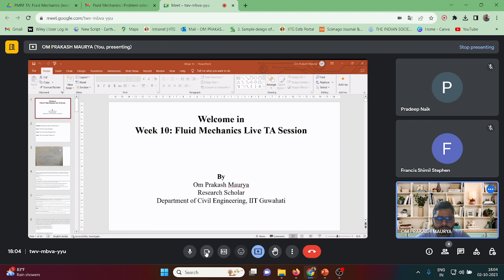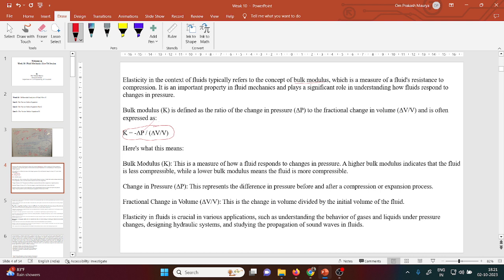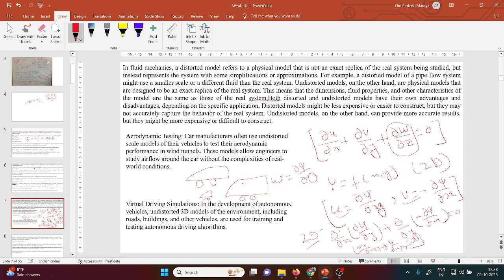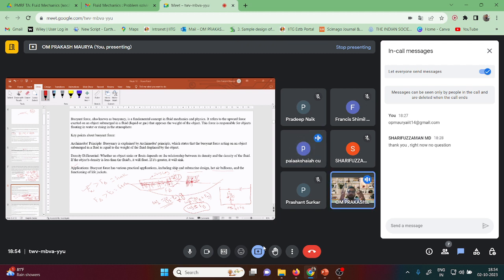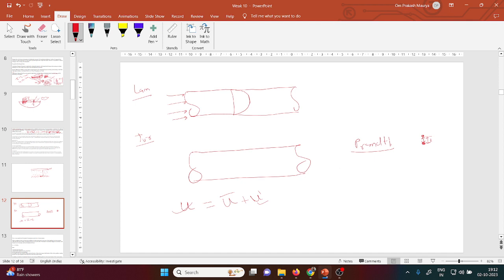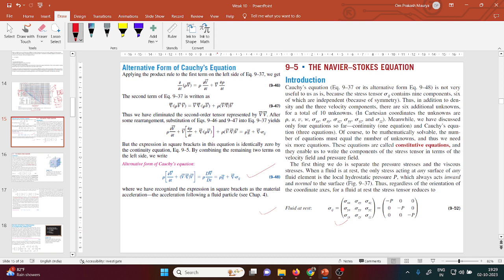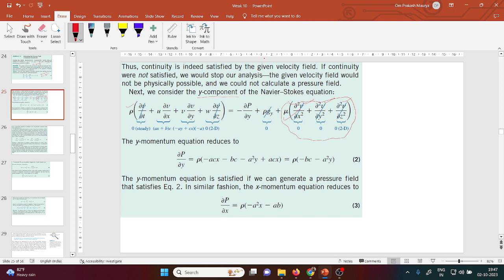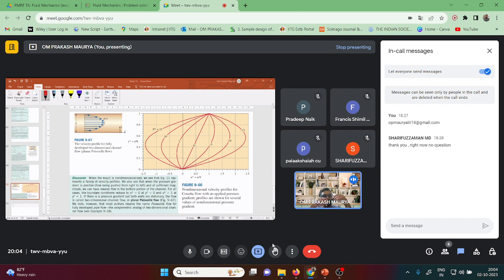Week 10 Fluid Mechanics problen solving live TA session